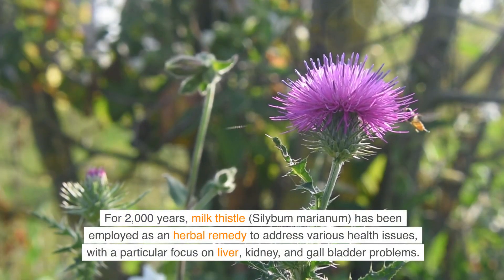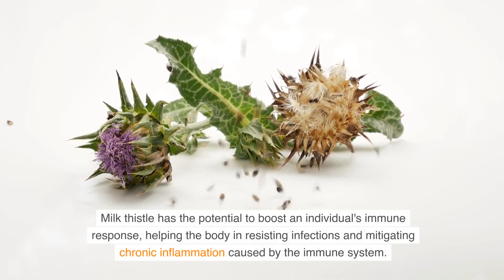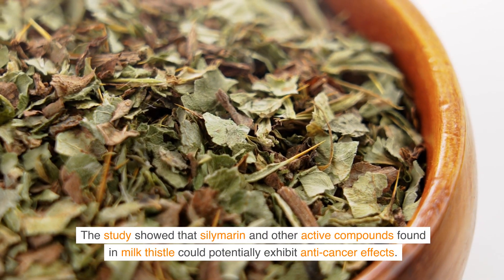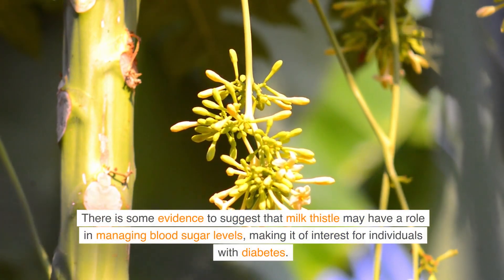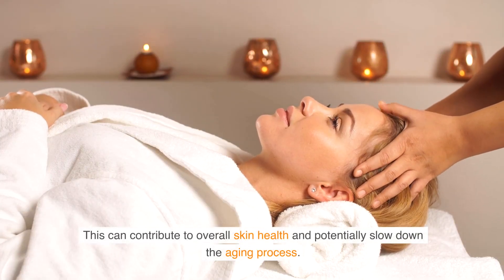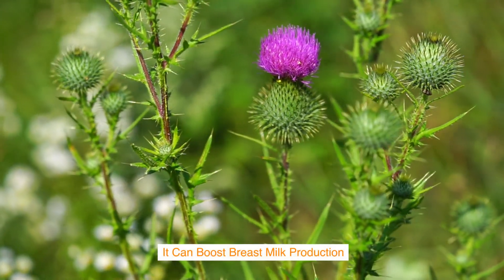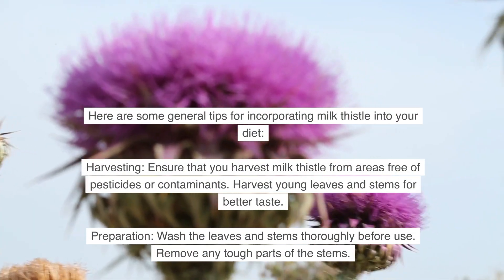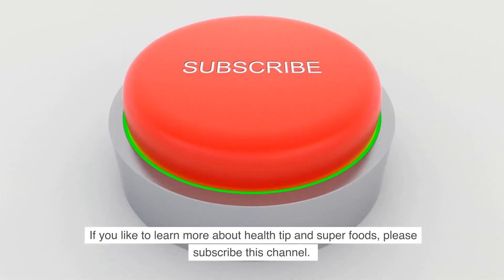Shocking Facts about MilkThistel -Liver Support and Anti Cancer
Milk thistle (Silybum marianum) is known for its potential liver-protective properties due to its active ingredient silymarin, which may help regenerate liver cells and protect against toxins. Some studies suggest that milk thistle may also have antioxidant and anti-inflammatory effects. Some research showed that Milk Thistle has anti-cancer properties